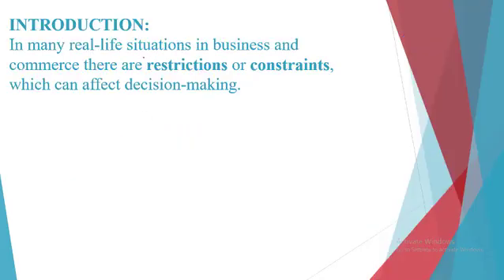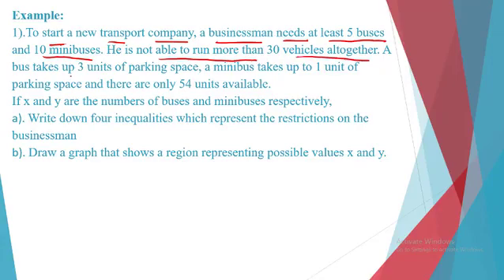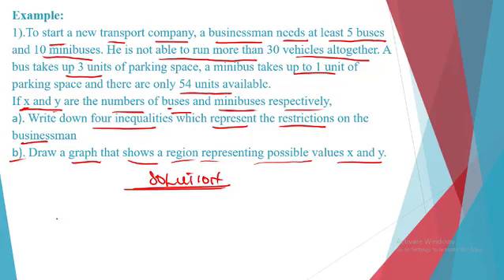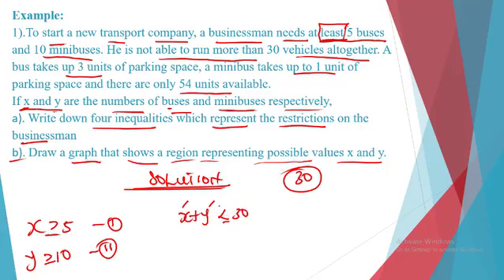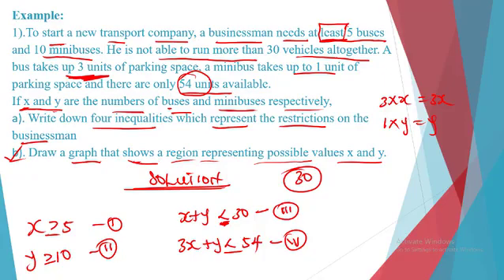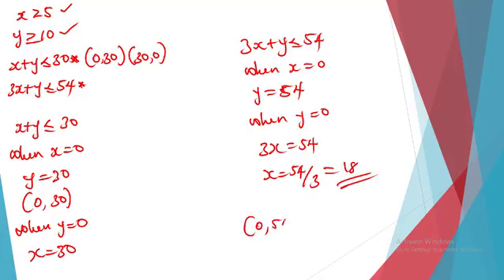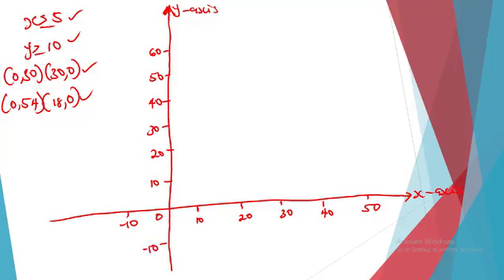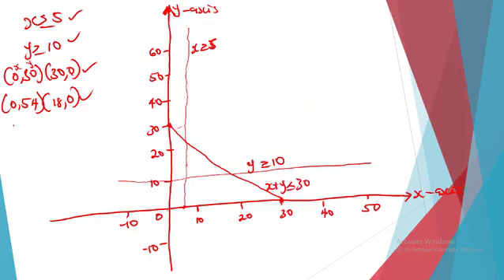Linear Programming [SS 2 JAMB Tutorial, WAEC, NECO, Post-UTME, NABTEB]